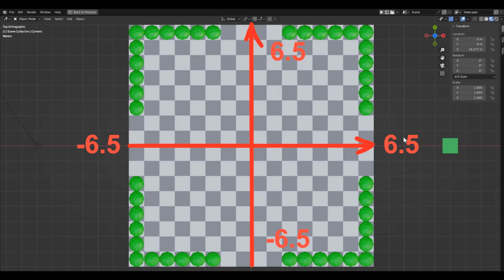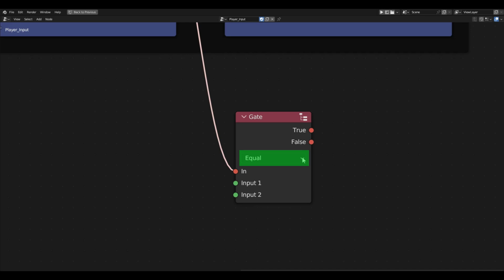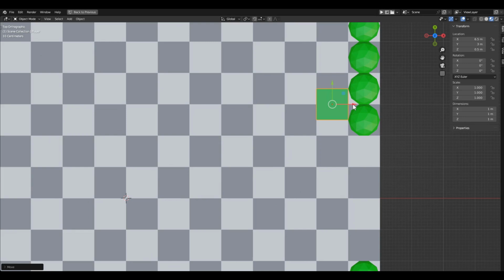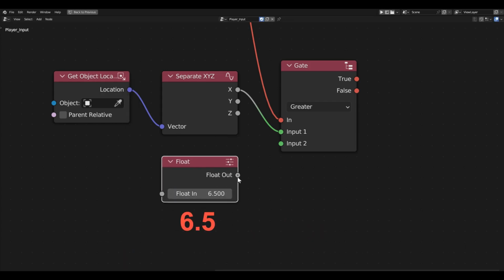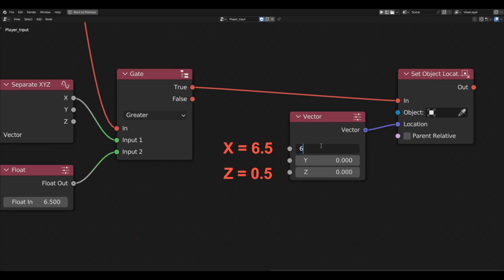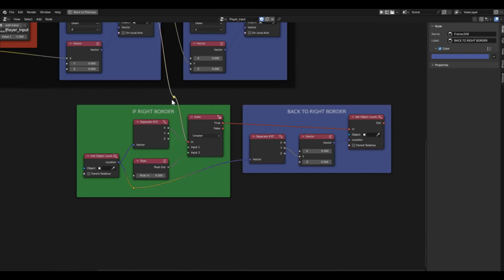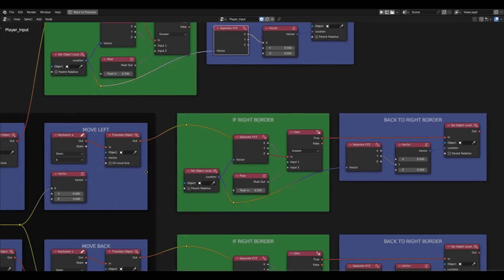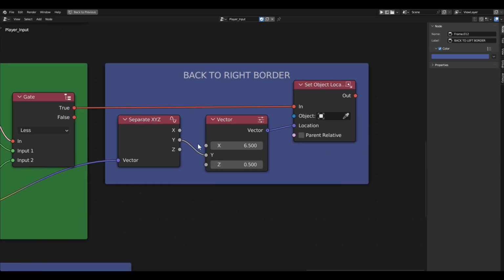06 Screen Border